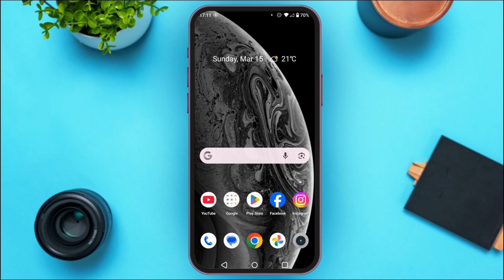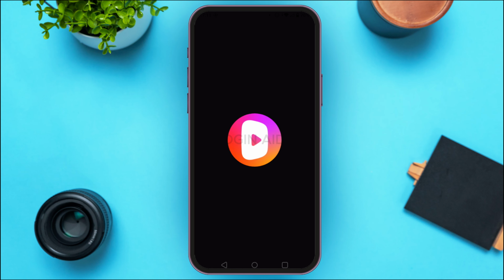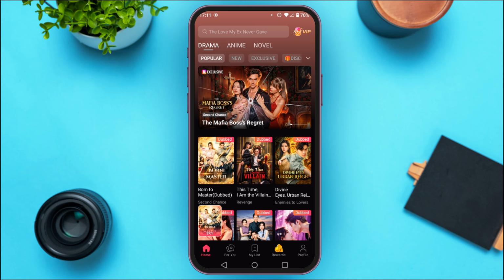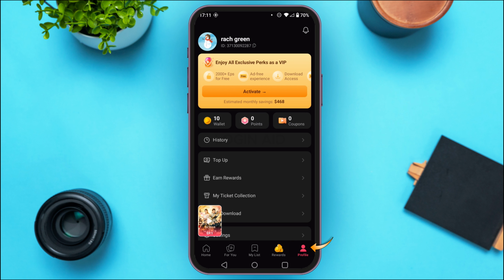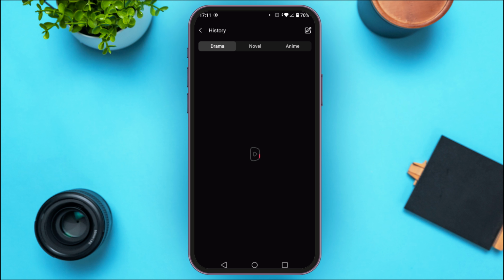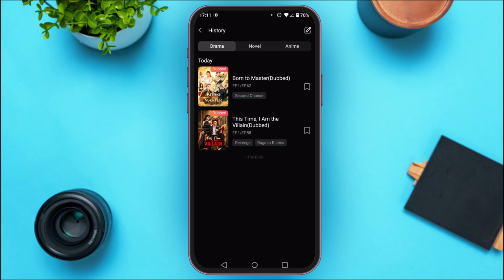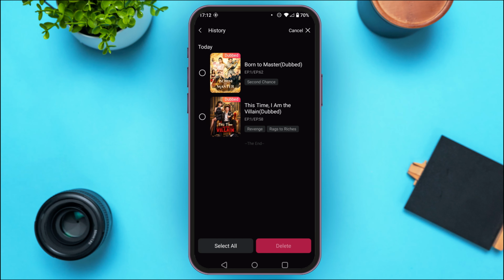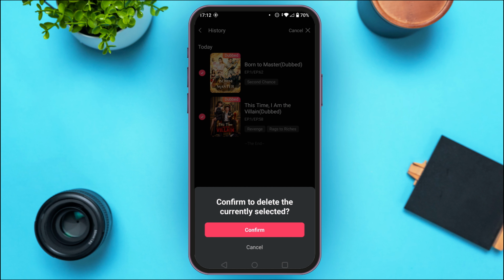How To Clear Watch History On DramaWave | Delete DramaWave Watch Records 2026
This tutorial explains how to delete your viewing history on Android and iPhone. Learn how to access your watch history, remove individual videos or clear all history, and fix issues if the option is not available.